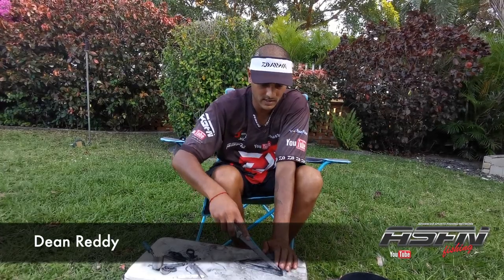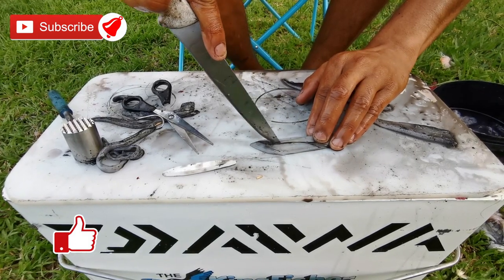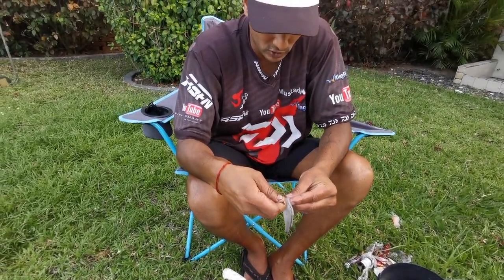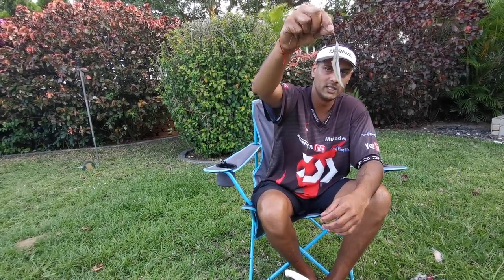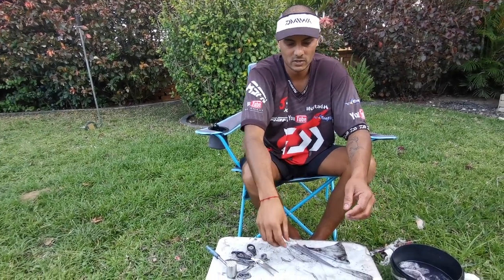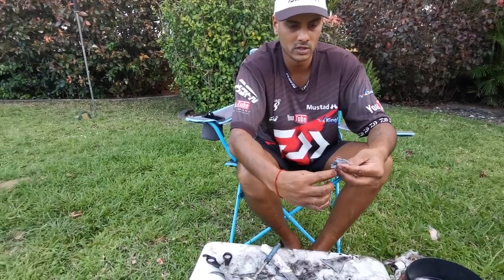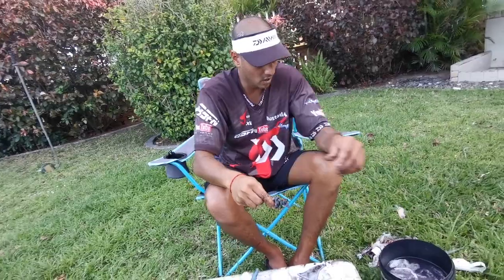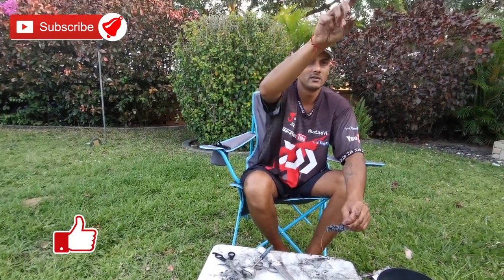HOW TO: Make the most out of your chokka bait [ASFN Fishing]